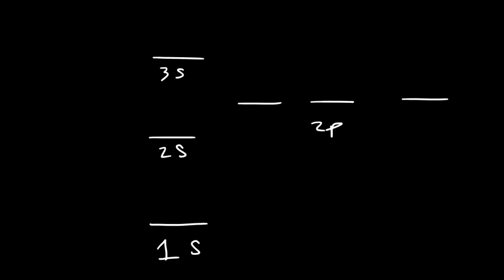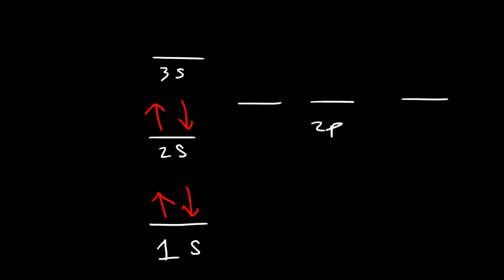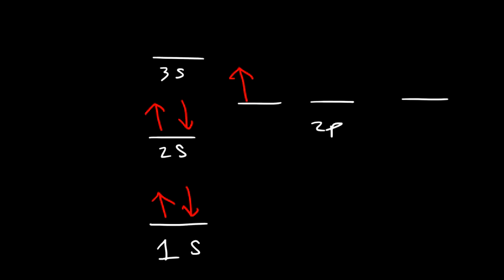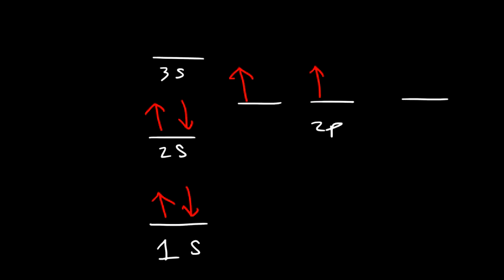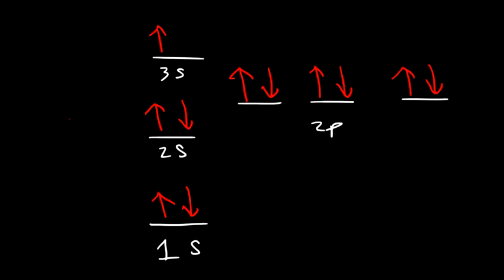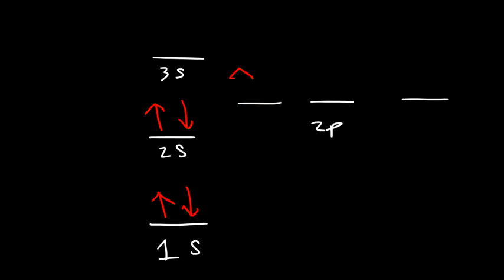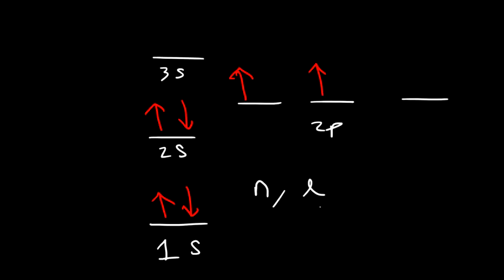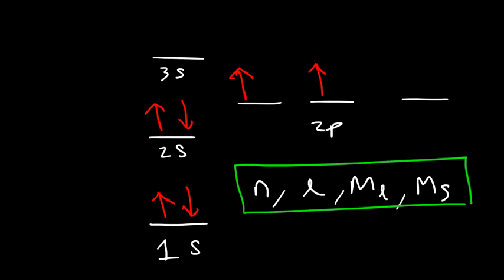Grade-12 Chemistry Chapter 1နှင့်သက်ဆိုင်သော အခြေခံ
Myanmar Grade-Grade12 ပတ်သက်သော video file များကို တင်ပေးသွားမည်။